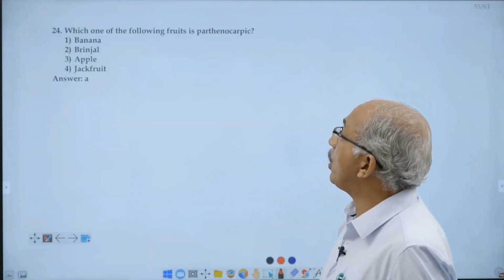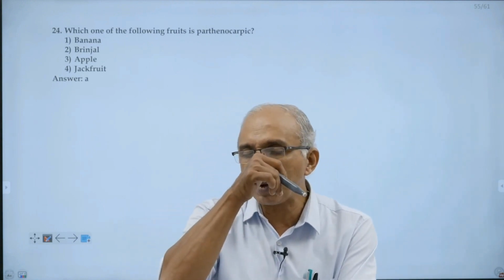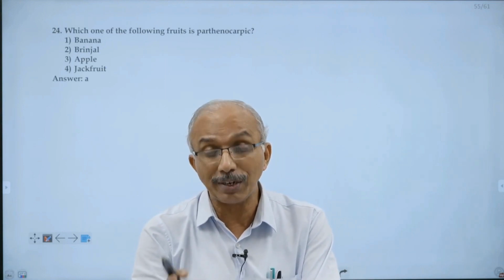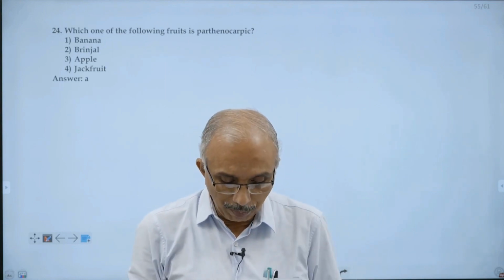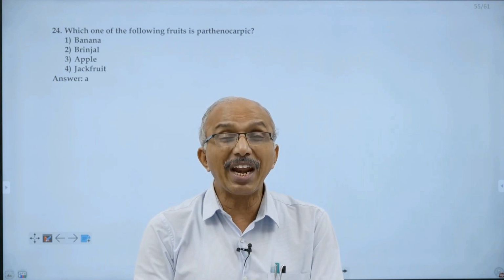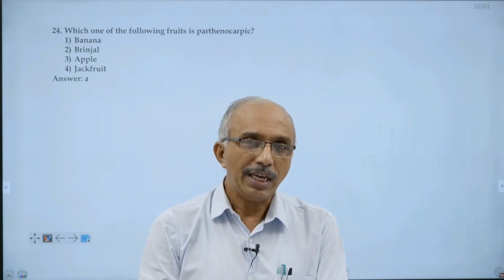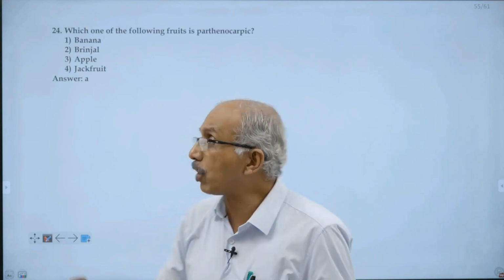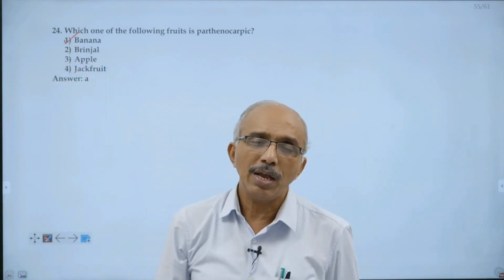SEXUAL REPRODUCTION IN FLOWERING PLANTS | Prof. P.C Thomas Chaithanya Classes